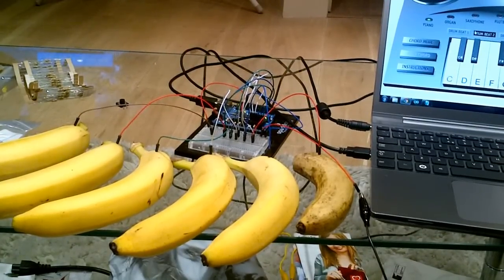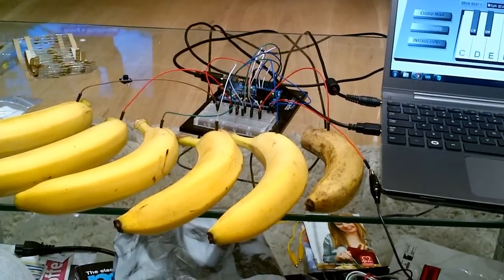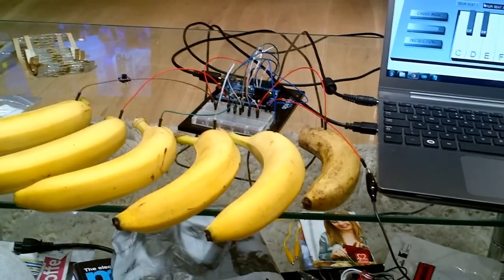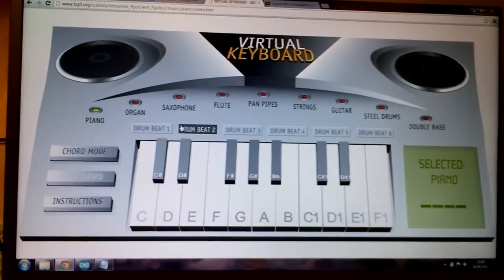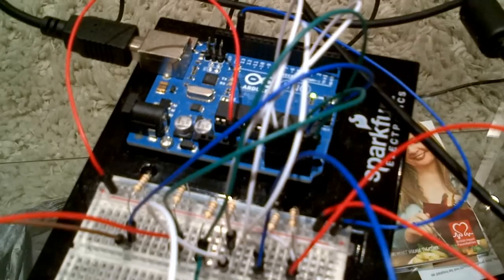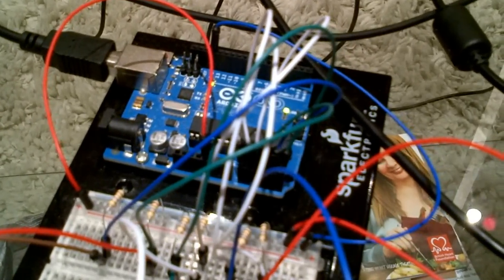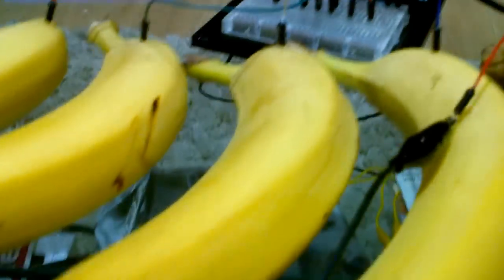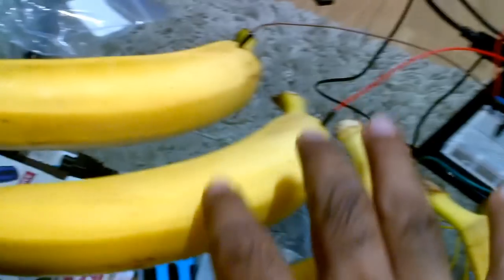Banana Piano without Makey Makey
No Makey Makey Required. Do it using your own arduino,